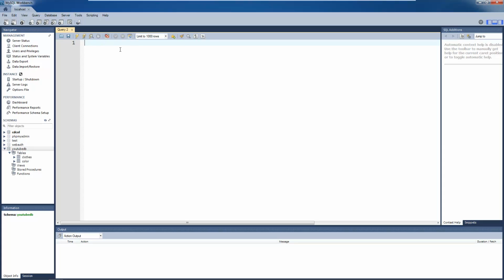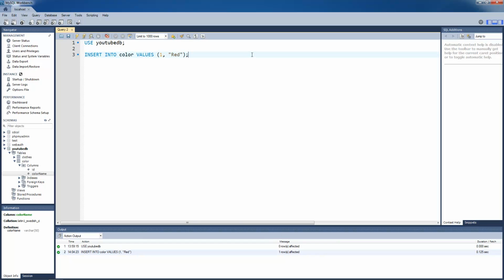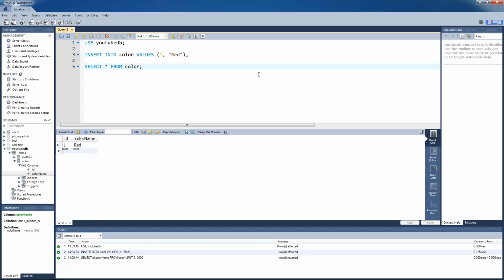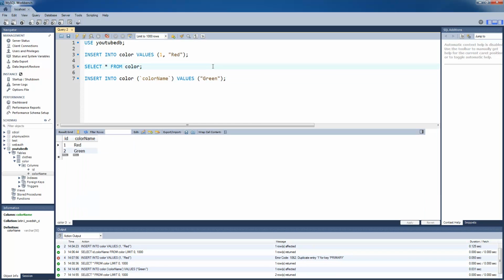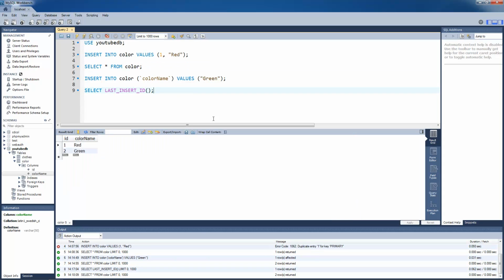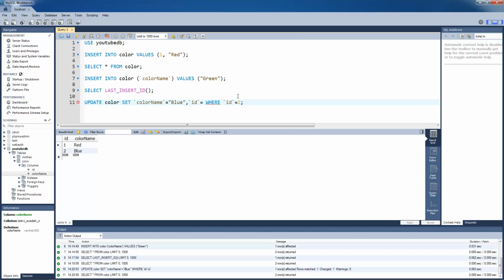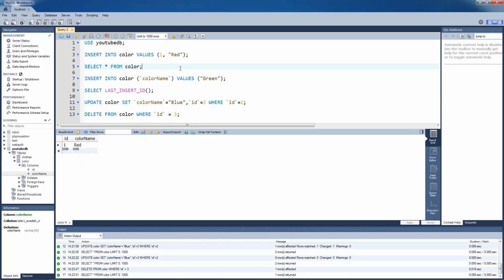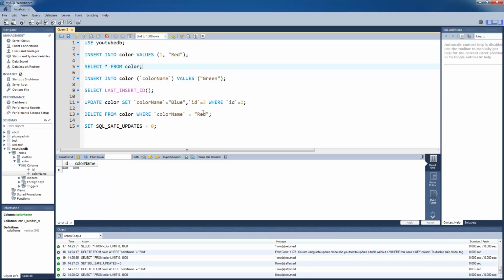MySQL Tutorial #3 - Insert, Update and Delete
In this episode we will insert, update and delete records from our table.